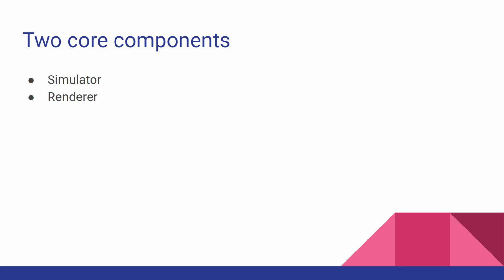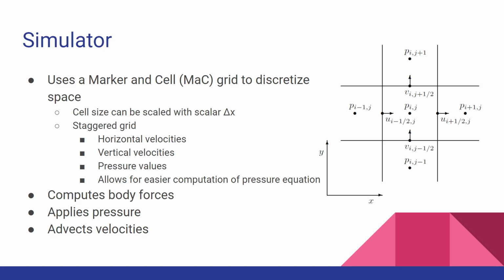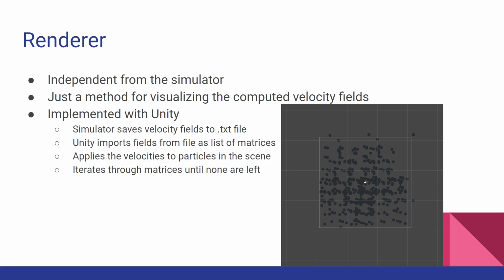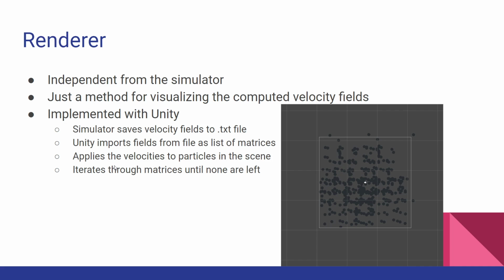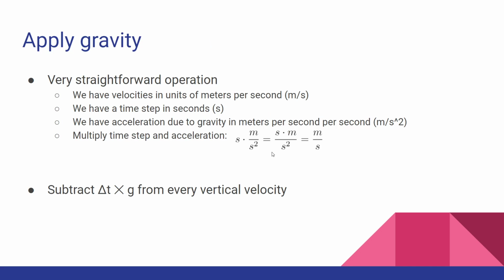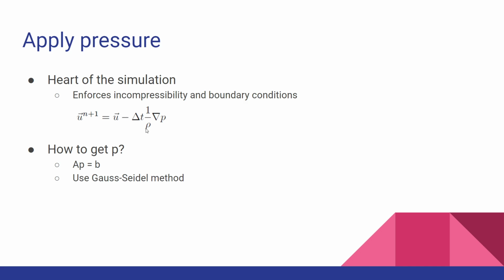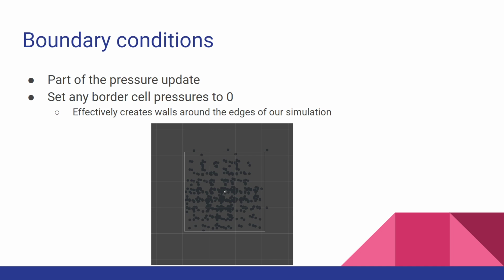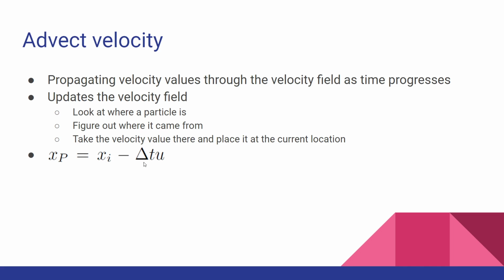CS 230 Fluid Simulation Presentation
This is my presentation for CS 230; Computer Graphics, at UC Riverside.

Presentations were moved online due to Covid, which at least gives me this opportunity to preserve and share my work. Enjoy :)